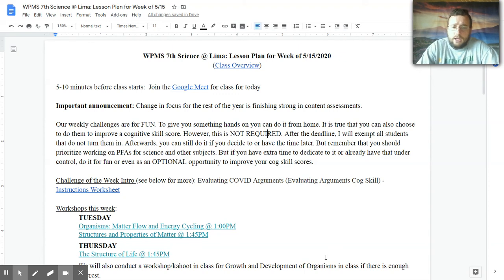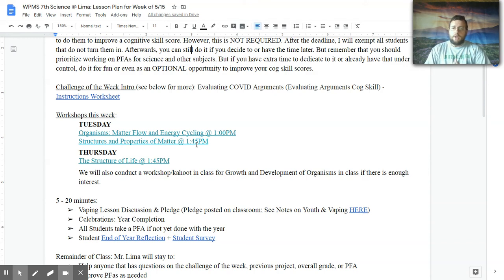WPMS 2020 Remote Learning - 7th Science @ Lima: Lesson Plan for Week of 5/15/2020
Mr. Lima discusses remote learning plans for his science students for the week of 5/15/2020